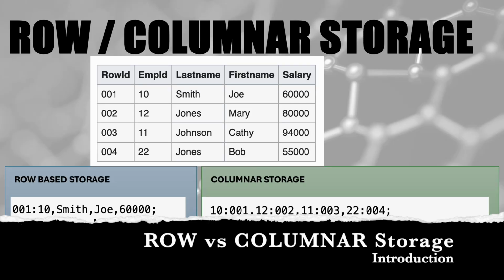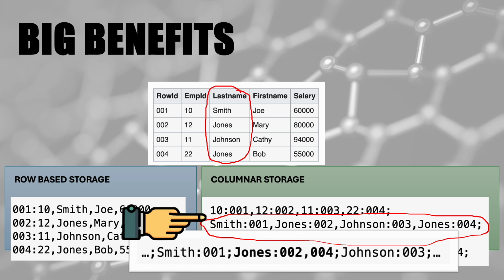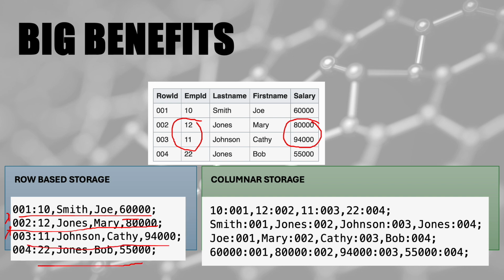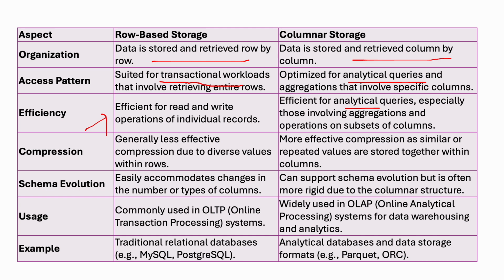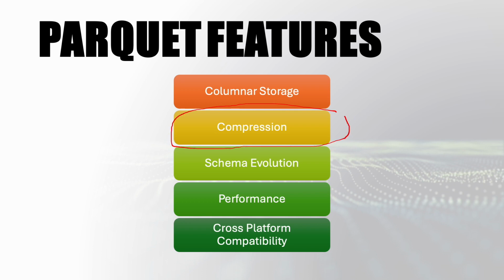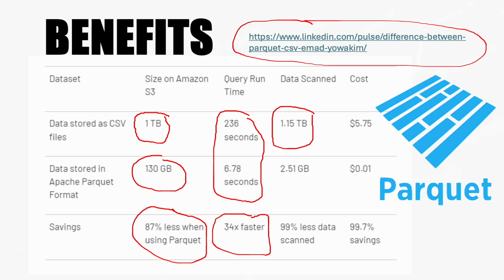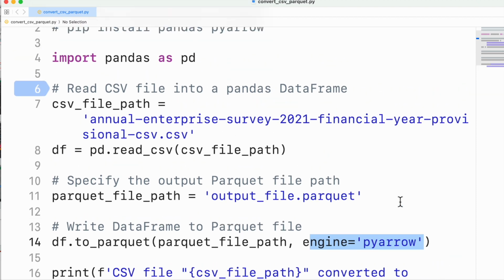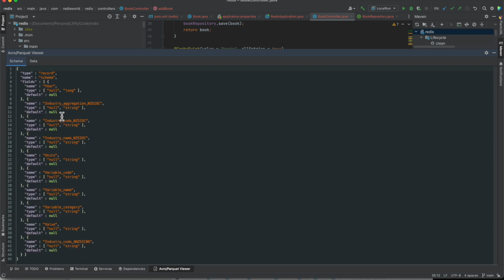Introduction of Parquet with Python; row vs columnar data storage.